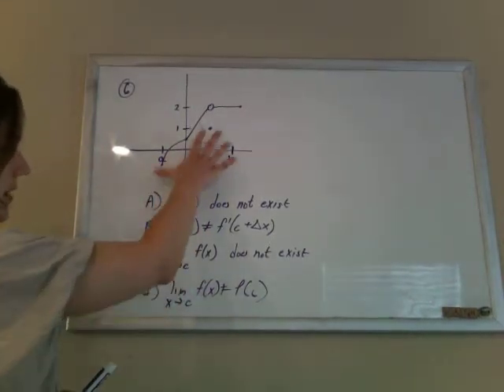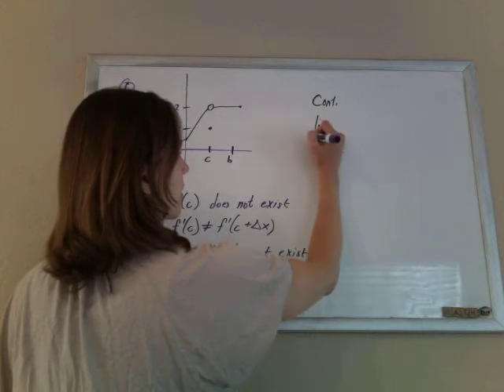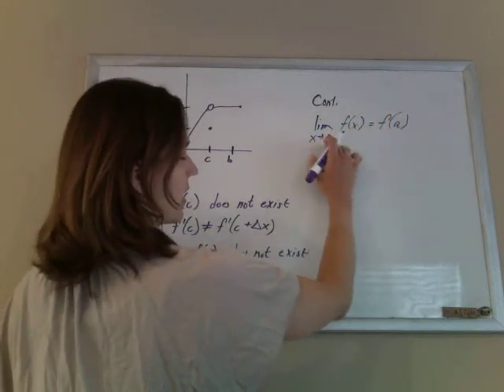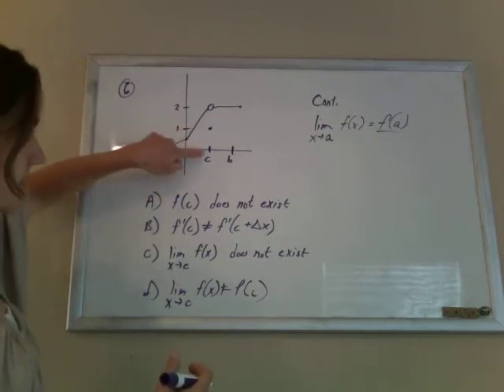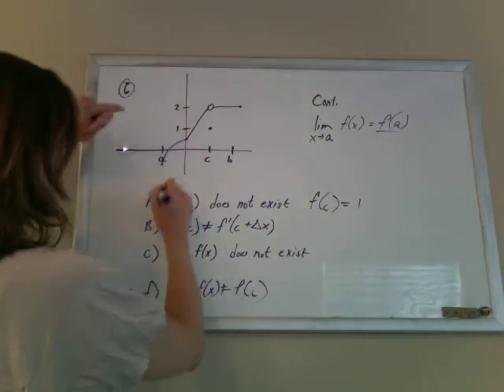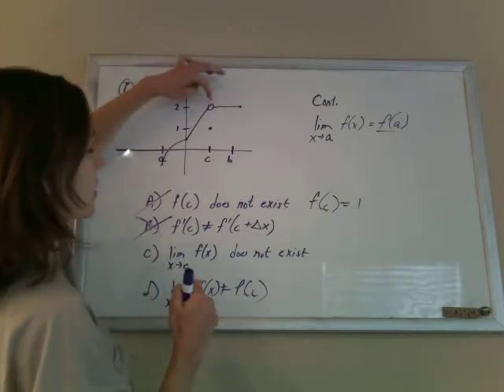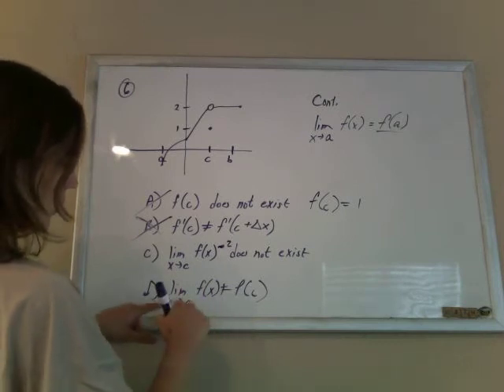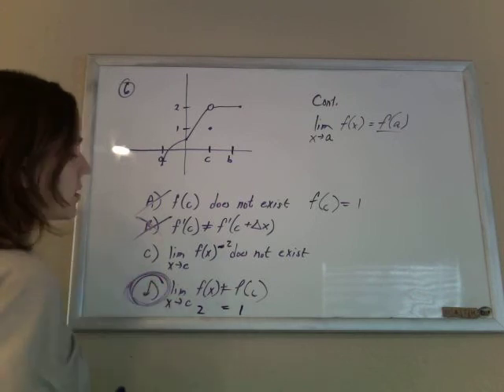CSET Math Subtest III Official Practice Test 06